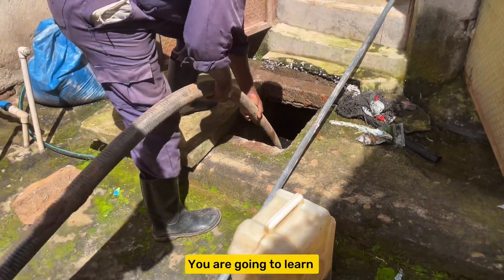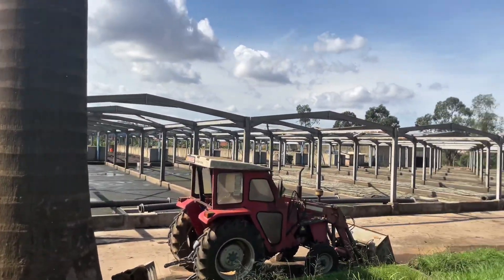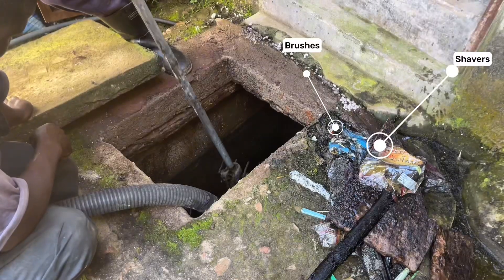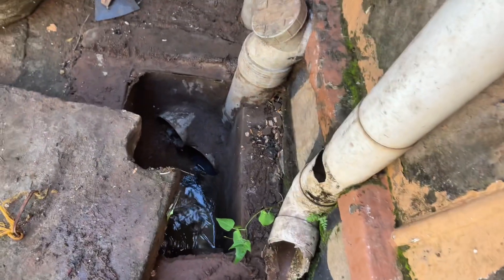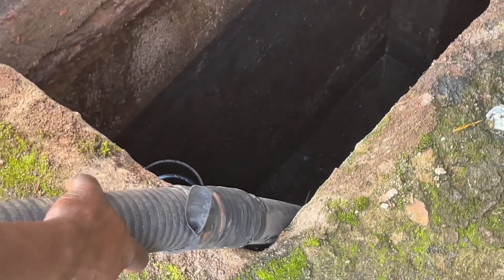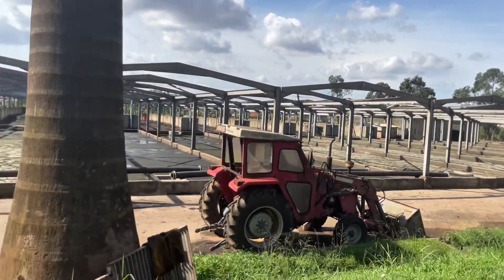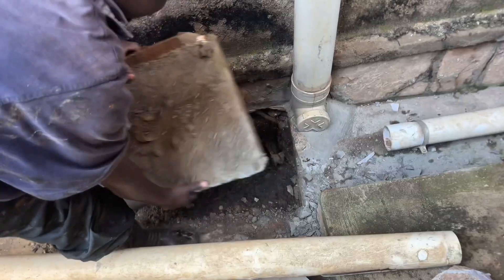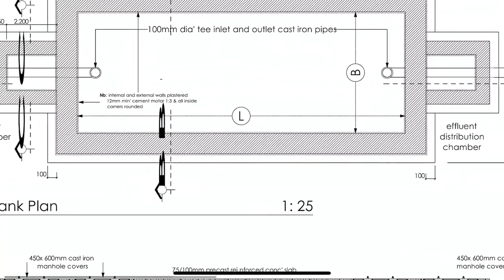How to pump a septic tank and waste disposal | waste management in 2025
You are going to learn how to pump a septic tank and do waste disposal or waste management You will also learn the cost of septic tank pumping and how often to pump a septic septic tank

To buy or purchase the drawings or plans for your septic tank project,

Affordable Packages:  for only 45$ usd

What you get:

1. PDF plan for your septic tank (highly detailed and professionally drafted)

2. Free bill of quantities, the total cost, and a list of materials required specifically for your septic tank project

3. Free consultation when executing your septic tank project from start to finish

4. Site Evaluation Guidance—Advice on the best location for your septic tank based on soil type, slope, and drainage conditions.

5. Customised Modifications—Minor adjustments to the design to fit your specific site requirements.

6. Videos and Photo Tutorials—You get exclusive access to photos and videos from my past projects, giving you a crystal-clear view at every stage to confidently guide you through your project.

7. Maintenance Guide—A detailed manual on how to maintain the septic system for longevity and efficiency.

8. Cost-Saving Tips—Expert advice on how to reduce costs without compromising quality during construction.

9. WhatsApp Support—Exclusive support via a private WhatsApp chat where you can ask questions and get real-time advice when building your septic tank.

10. Discount on Future Construction Plans—A special discount on other construction drawings (like house plans, soak pits, or drainage systems) for returning customers.